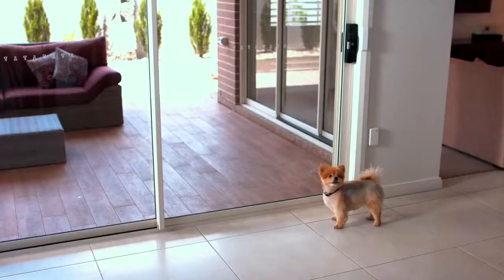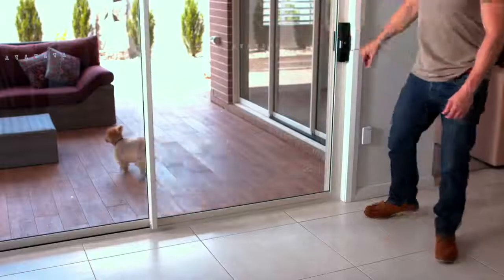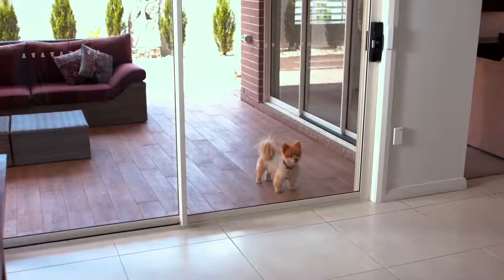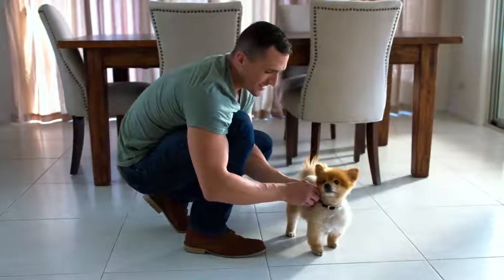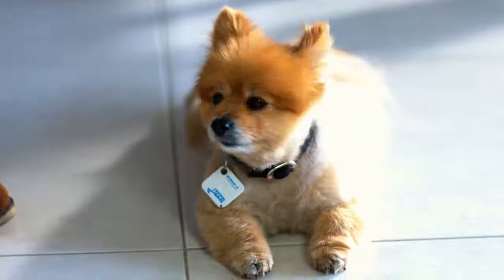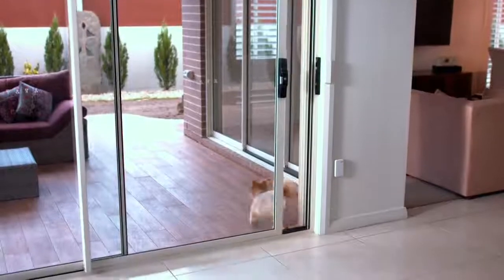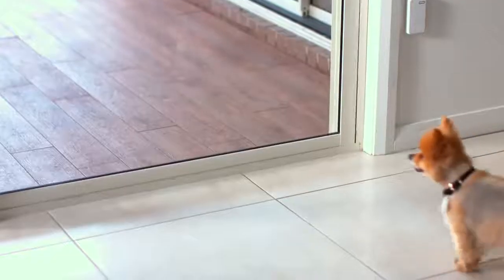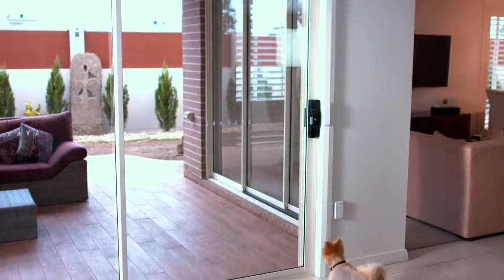Automatic pet door kit